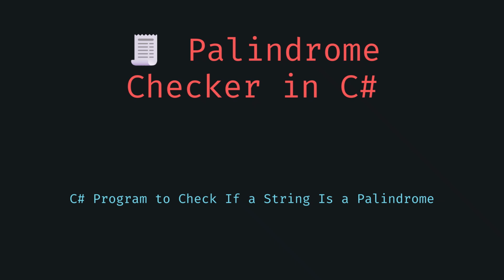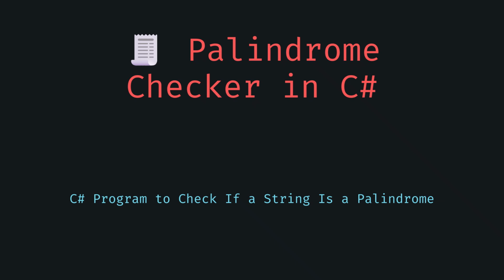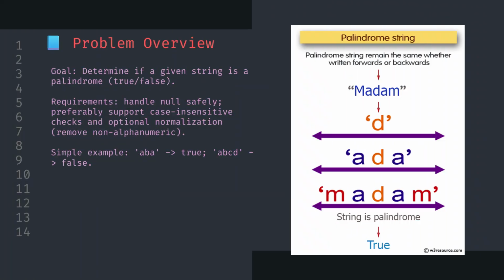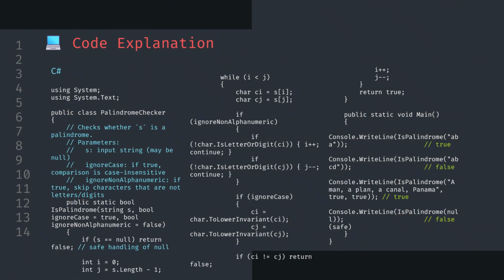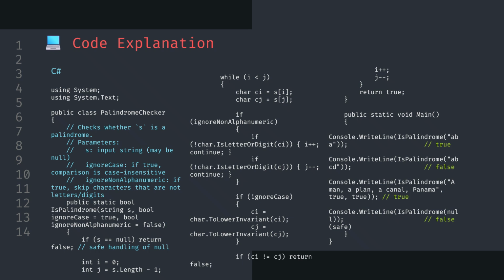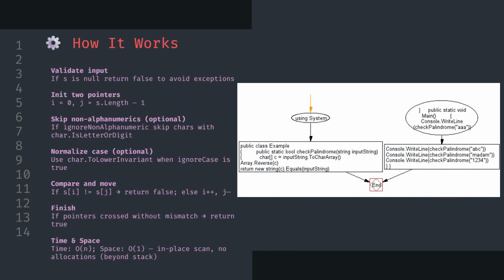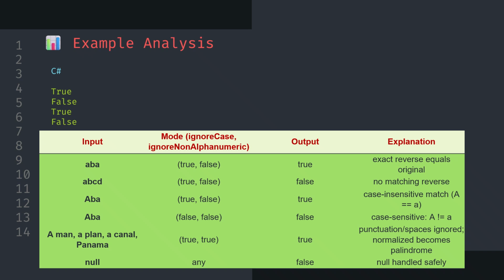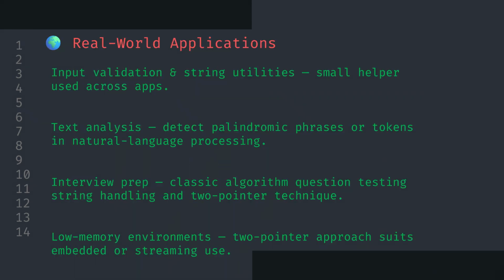Check Palindrome String in C# — Reverse, Compare & Validate Strings in a Simple Step-by-Step Way!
🎥 Check Palindrome String in C#
In this video, you’ll learn how to check if a string is a palindrome using C#. We’ll go through both simple loop-based and built-in method approaches. You’ll also understand how to clean input, handle spaces and cases, and test different examples to confirm the logic.
Key Learning Points:
• Understand what a palindrome is and why it matters in programming
• Reverse a string using loops or ToCharArray().Reverse()
• Compare original and reversed strings case-insensitively
• Handle spaces, punctuation, and mixed casing correctly
• Write reusable methods for palindrome validation
What You’ll Need:
Basic understanding of C# strings, loops, and conditionals. You can use Visual Studio, Rider, or VS Code with .NET installed.
📚 Resources:
• String manipulation methods in C# (Microsoft Docs)
• string.Equals with comparison options
• Common C# exercises involving palindrome checks